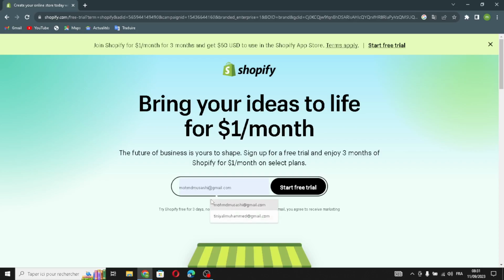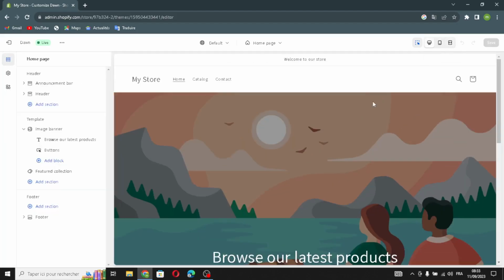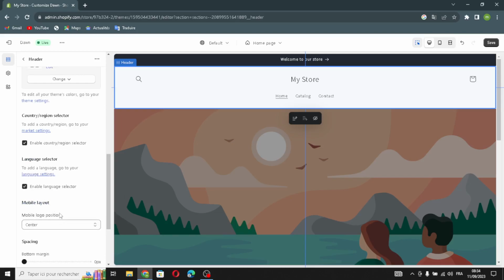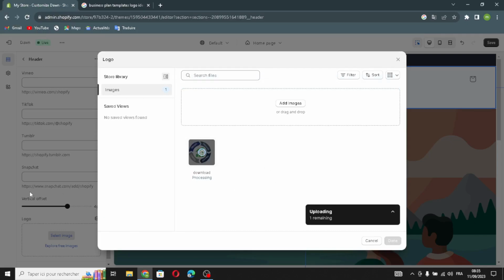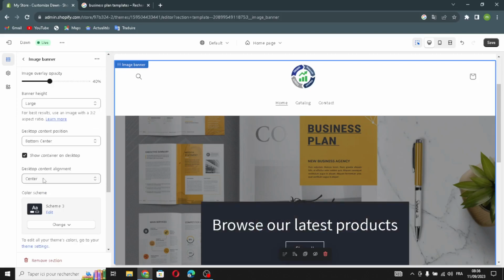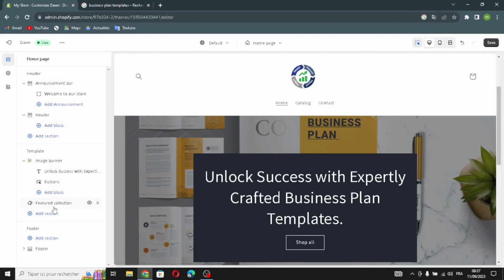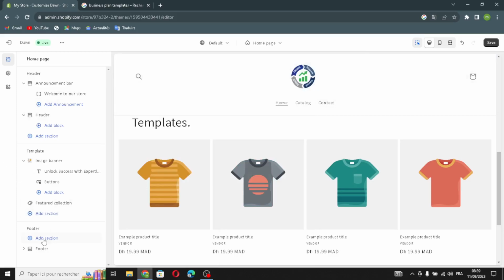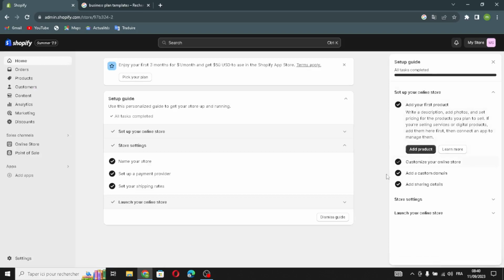How To Create a Professional Business Plan Templates Ecommerce Website on Shopify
How To Create a Professional Business Plan Templates Ecommerce Website on Shopify 2023

in this video we discuss :

Our comprehensive guide will empower you with the essential steps to set up your Shopify website, showcase a diverse range of professionally crafted templates, optimize product listings, and connect with aspiring business owners and professionals seeking well-structured plans for success. Dive into the world of business strategy and establish a thriving Shopify ecommerce business dedicated to guiding others on their path to entrepreneurial achievement.